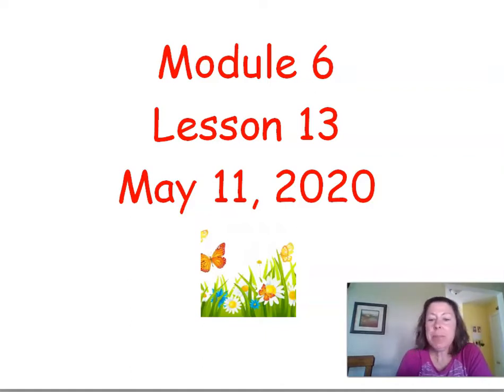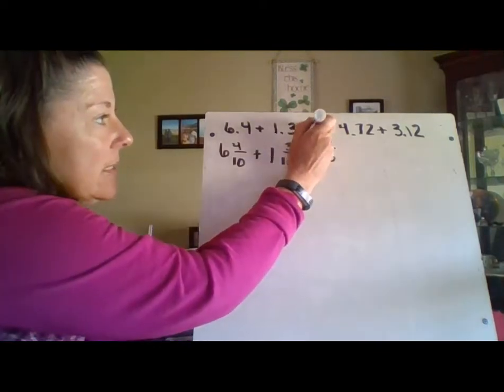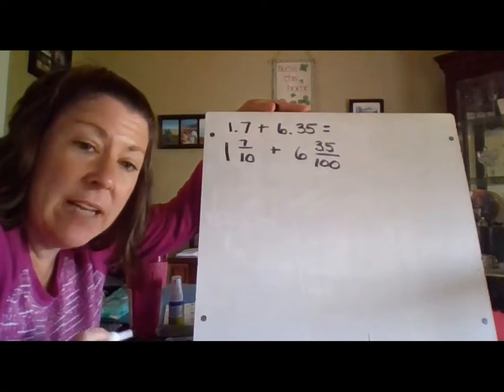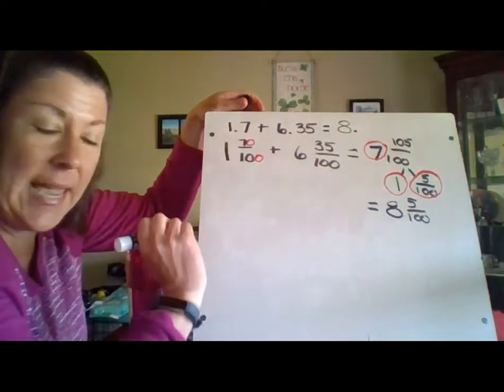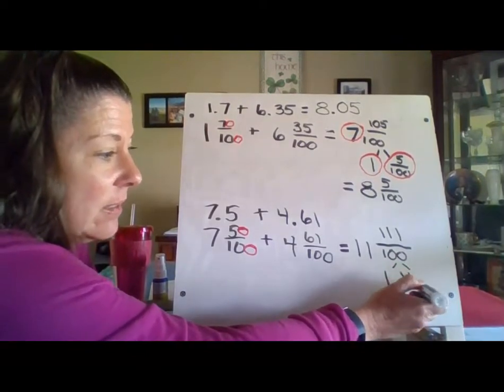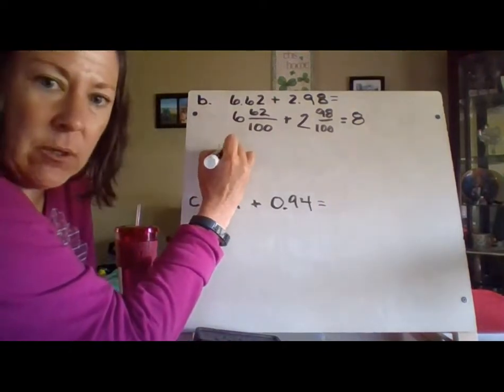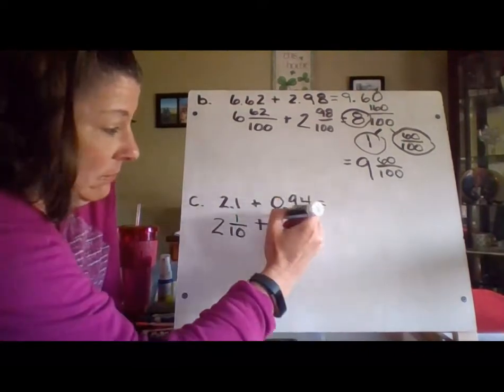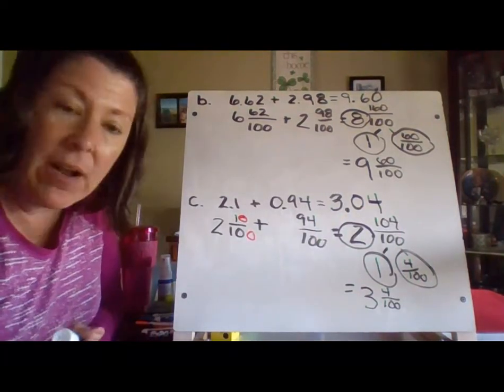Module6 Lesson 13, May 11, 2020